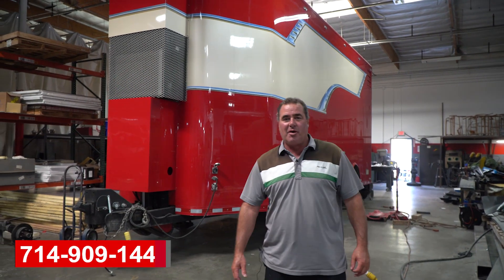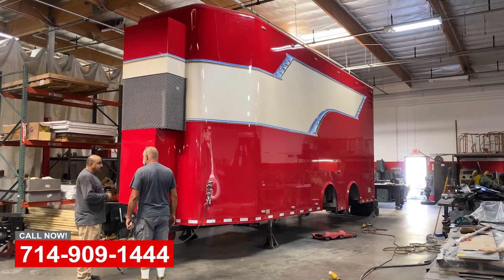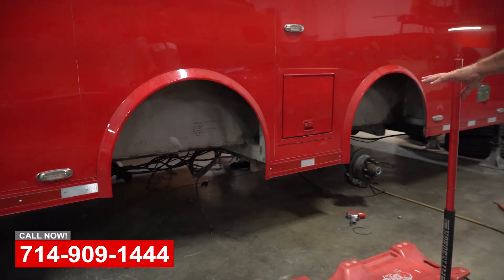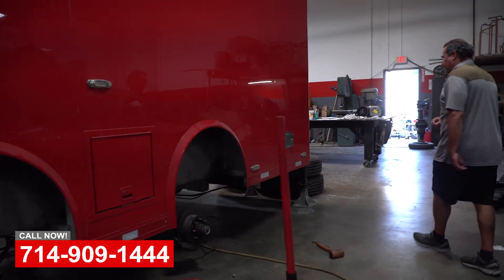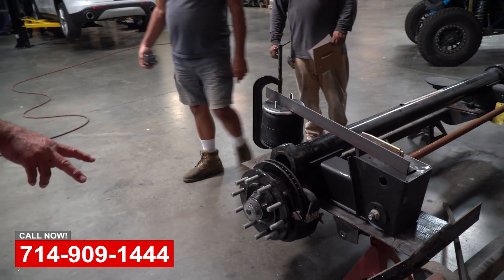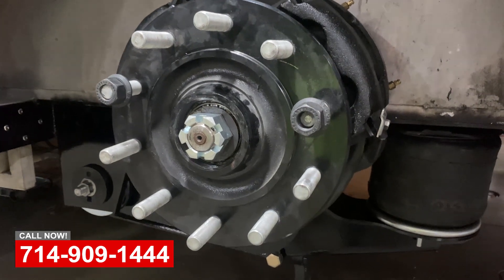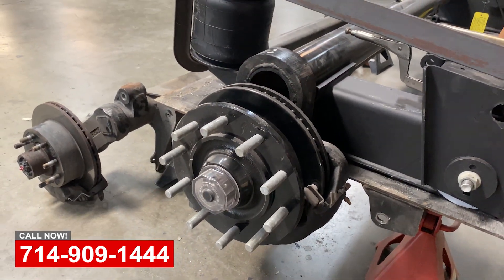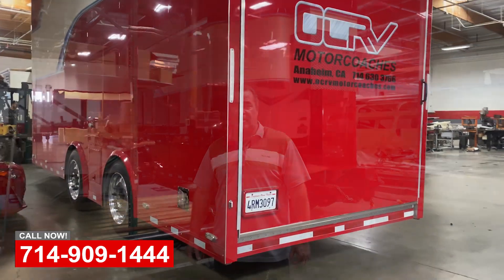Commercial Trailer Axel Replacement Upgrade